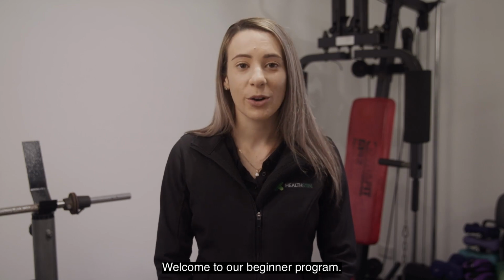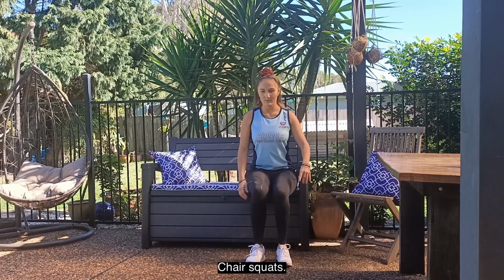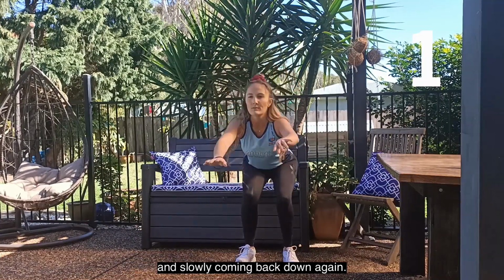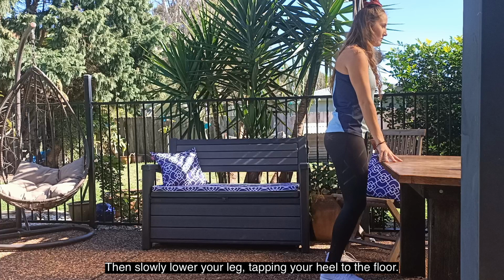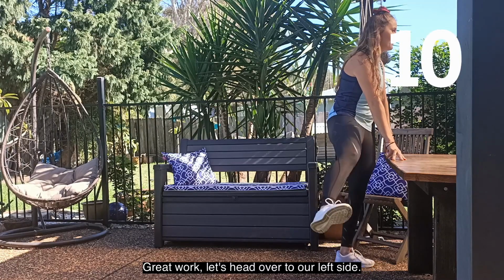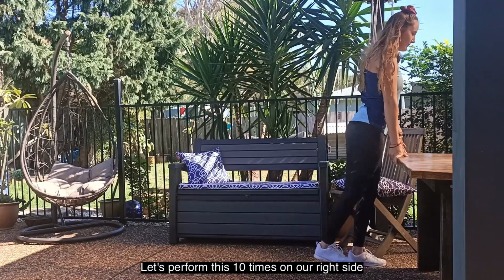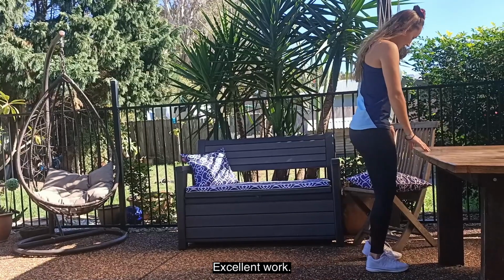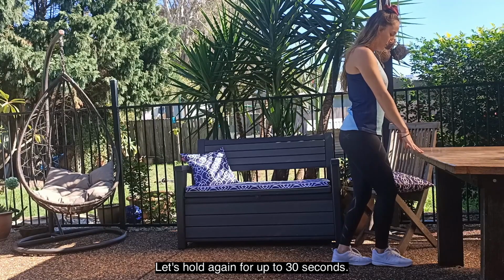Physical Disability Group: Cerebral Palsy - Beginner Program Ft. Rae Anderson